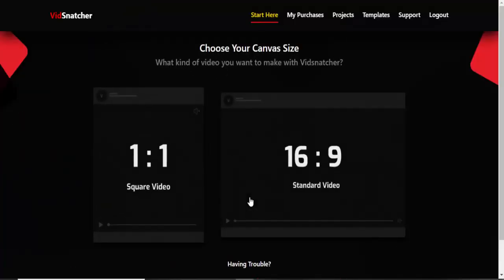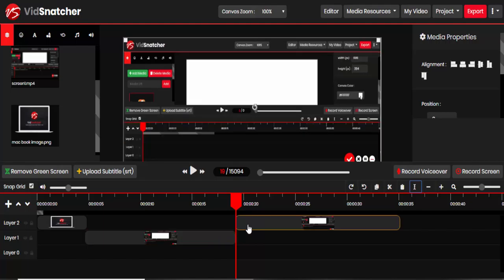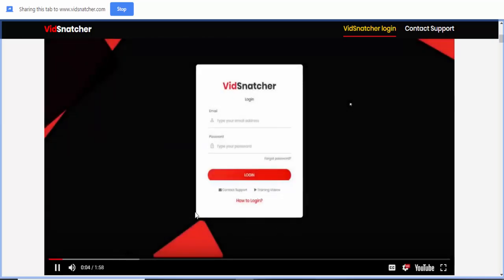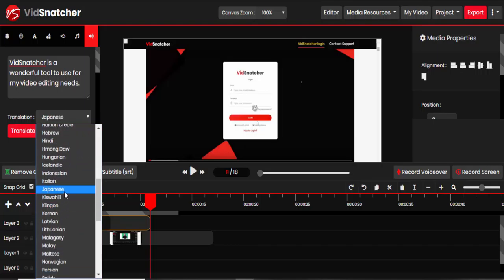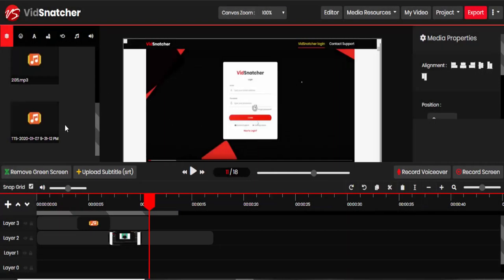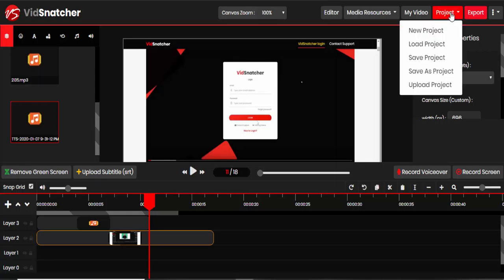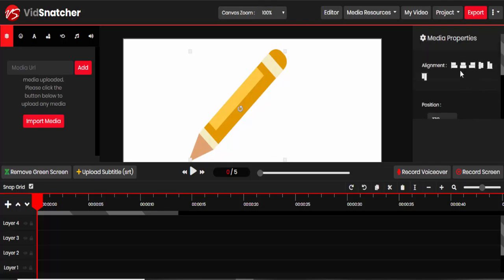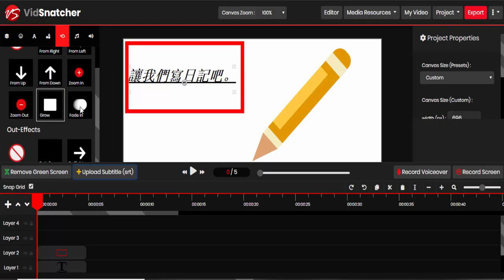VidSnatcher OTO & Demo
VidSnatcher is a cloud-based video creation and editing software, perfect for creating online courses, video training and marketing videos in any language. It is loaded with a multilateral property library Huge utility to make your video creation work simple and seamless.

OTO 1 - VidSnatcher Pro Editor’s Suite $47
OTO 2 - VidSnatcher Agency Suite $67
OTO 3 - Local Video Templates Pack $27
OTO 4 - VidSnatcher Template Club $37 One Time
OTO 5 - VidSnatcher Animation Suite $17 One Time